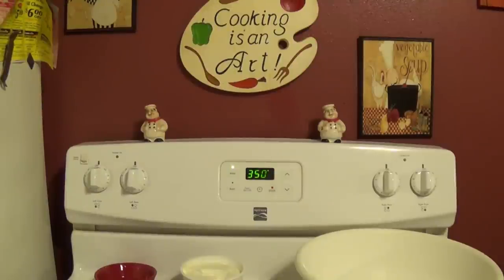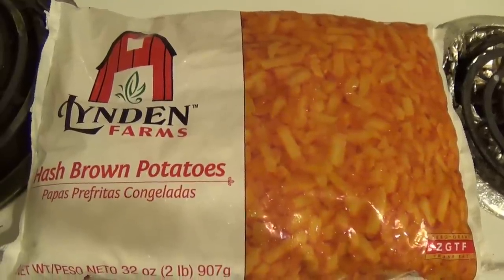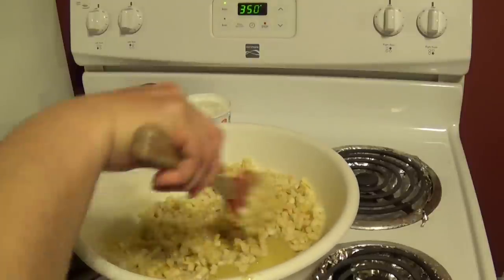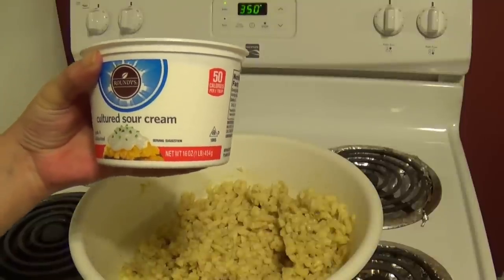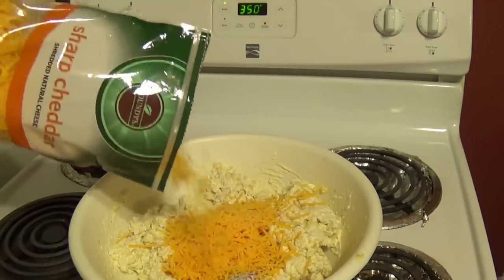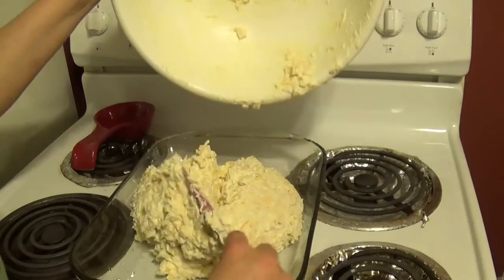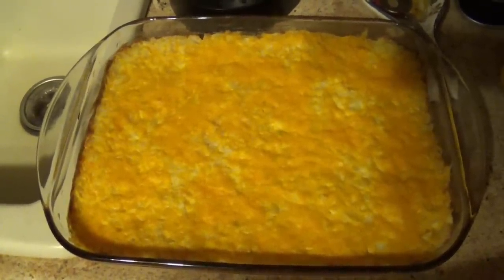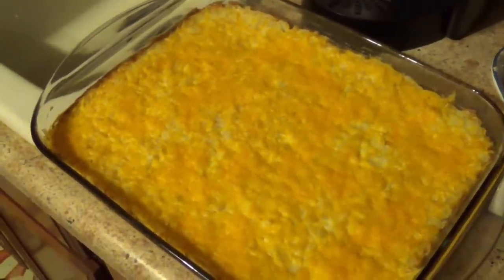How To Make Cheesy Potatoes!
Hey everyone! Here's how I make simple & delicious cheesy potatoes! Throw these together in 5 minutes. Makes a great side dish, a delicious casserole for holidays or pot lucks, it's just good comfort food :)
You will need:
32 oz bag frozen hash browns (thawed)
1 can cream of chicken soup
1 tablespoon dijon or yellow mustard (optional)
16 oz sour cream
16 oz bag sharp or medium cheddar cheese

It means a lot, and helps me so much! :)